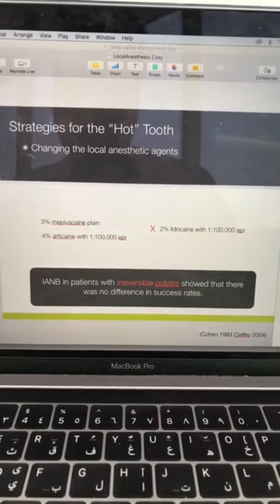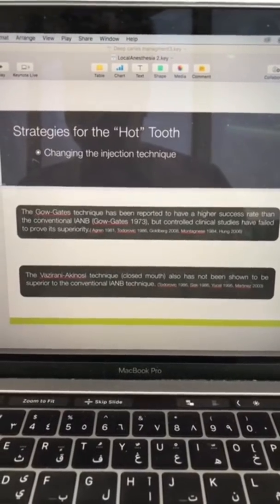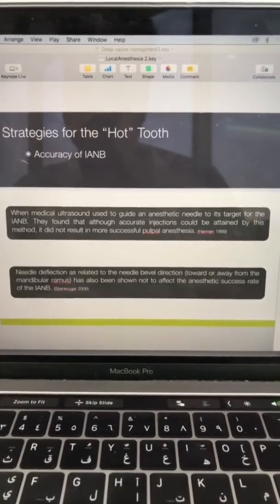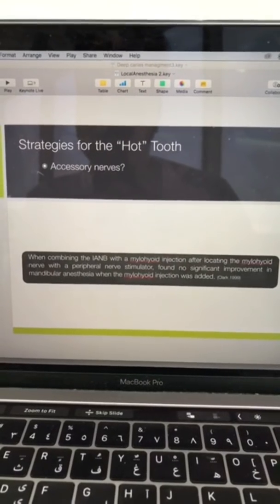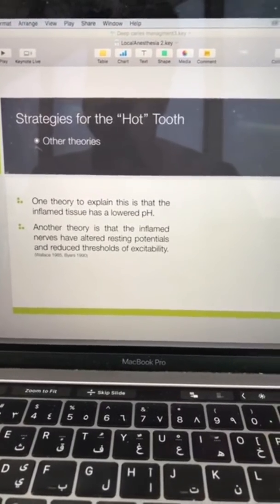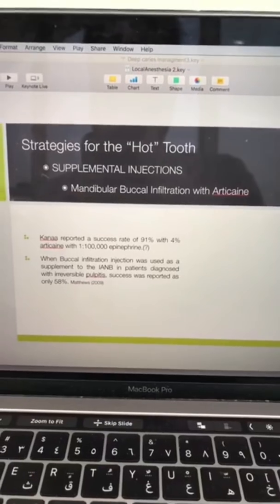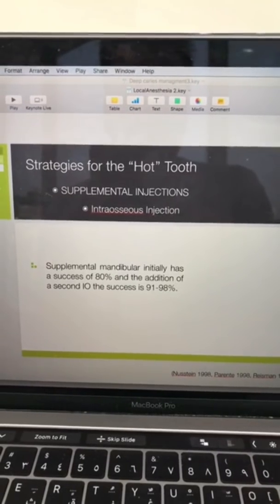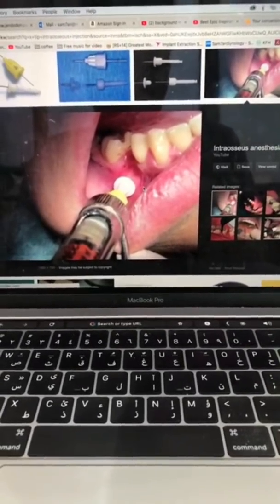Management of hot tooth in endodontics Dr. Samhan Alajmi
Dental anesthesia techniques; Management of hot tooth in endodontics Dr. Samhan Alajmi